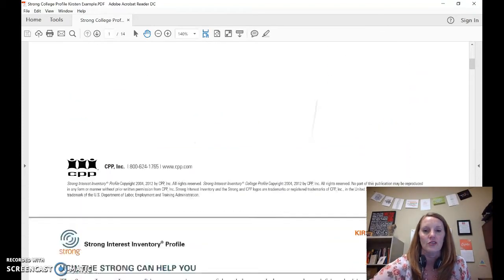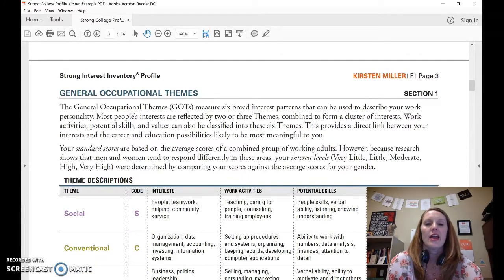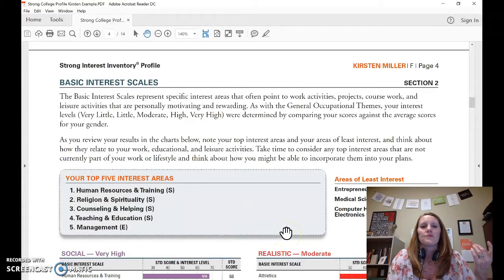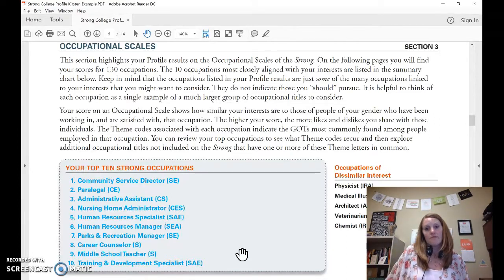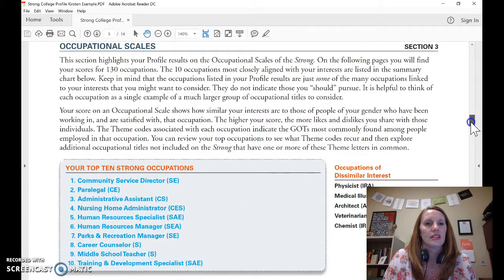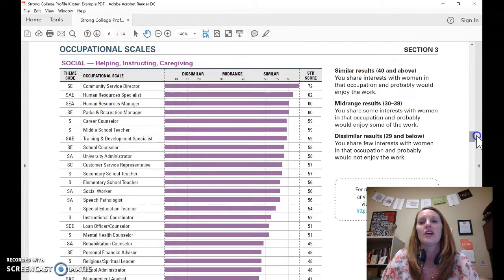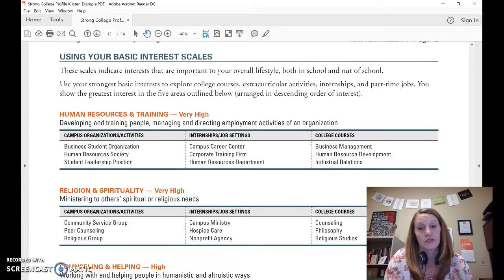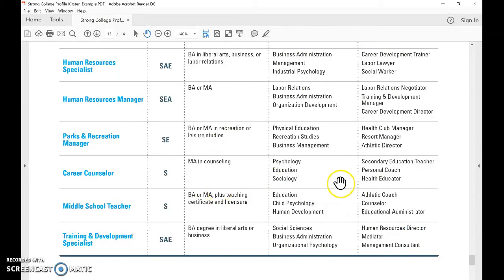Strong Interest Inventory Profile explanation